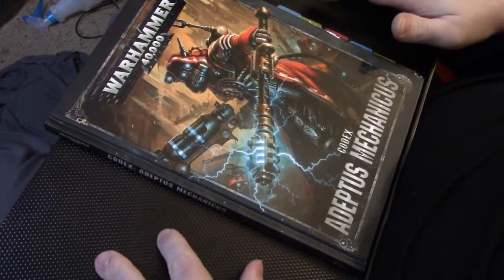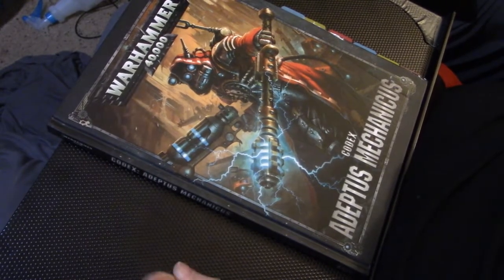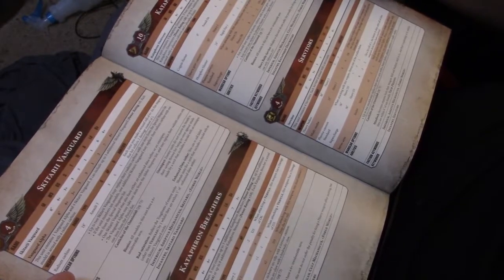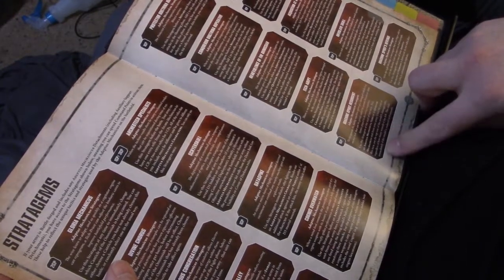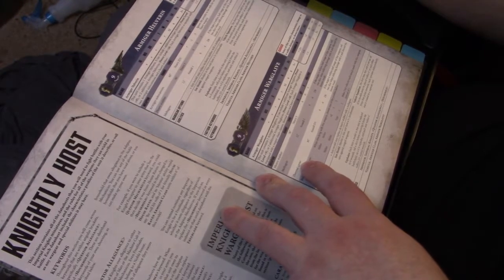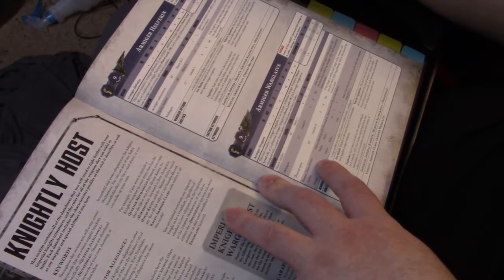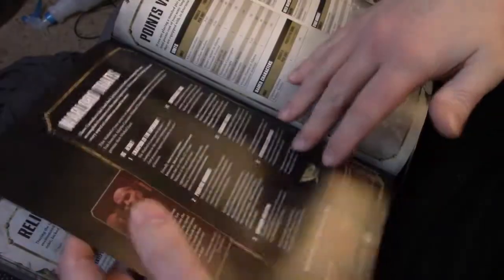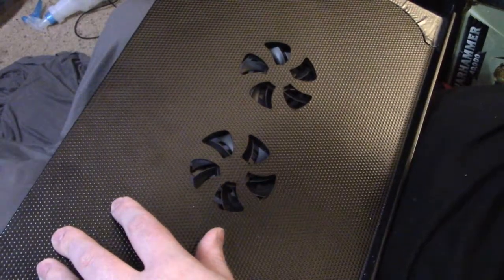My 2000 Points Army Build Part 28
This is the next video in my series to build and paint an army for Games Workshop's Warhammer 40,000. It will be an Adeptus Mechanicus army containing many 1000's of points.

I will be uses magnets on almost all the models and I show you how.